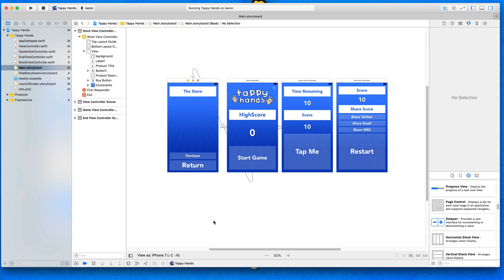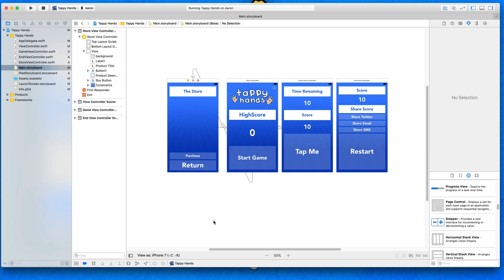Swift 3 Create A iOS Game #20 - Restore In App Purchases